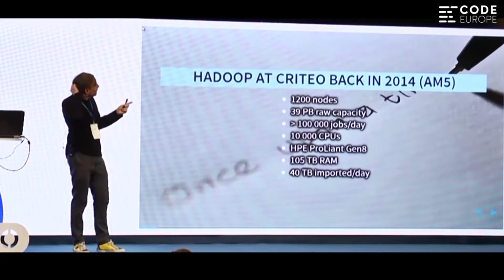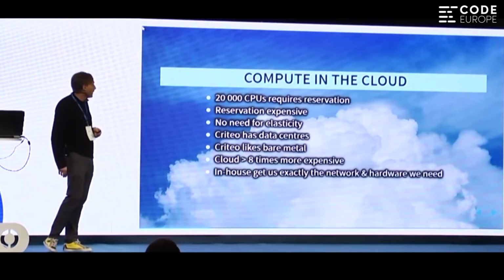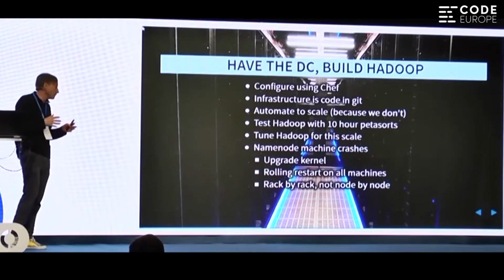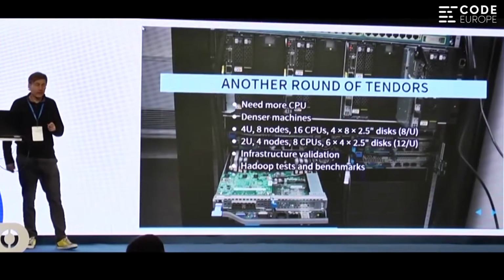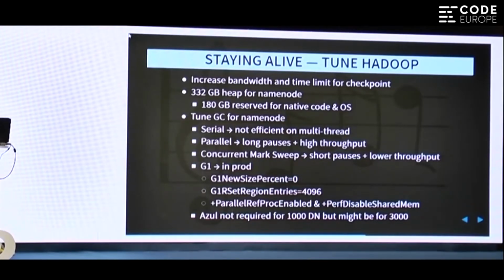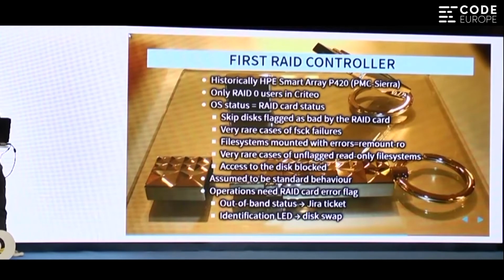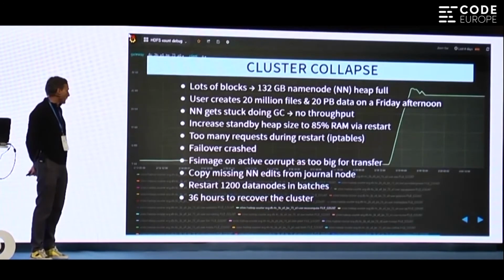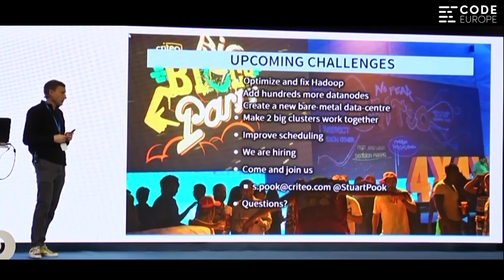2000 Hadoop nodes? What if disaster strikes? - lecture by Stuart Pook - Code Europe Spring 2017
We have two clusters that have than 2000 nodes, 130 PB, two versions of Hadoop and 200000 jobs per day but these clusters do not provide a redundant solution to our storage and compute needs. We will analyse our attempt to achieve redundancy and our plans to handle the loss of a data centre.